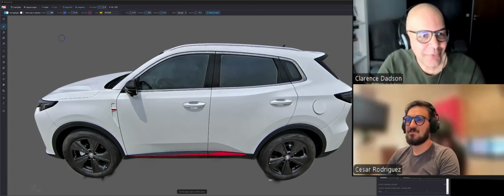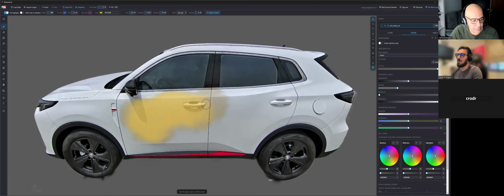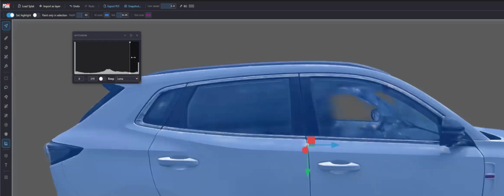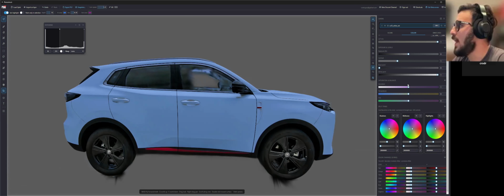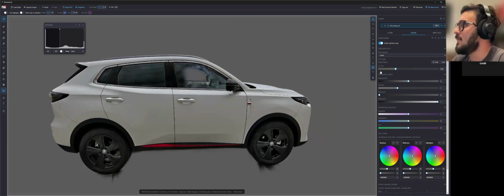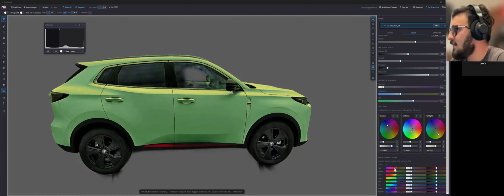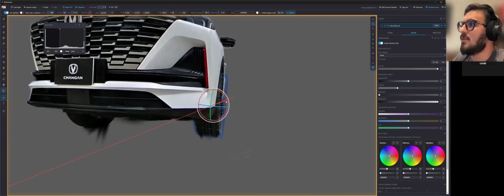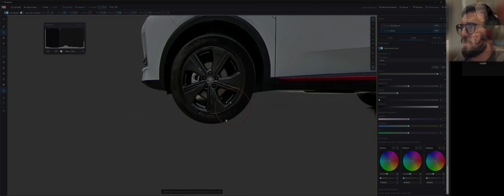Photoshock - The 3DGS Swiss Army Knife editing software explained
Photoshock, a new tool by Cesar Rodriguez that brings some of the retouching ideas we know from Photoshop into the three-dimensional world of Gaussian Splatting.

I had the pleasure of speaking directly with Cesar, who took the time to walk me through the software, explain the features, and show what is already possible in the current beta version.

A big thank you to Cesar for sharing his time and insights with me.

Photoshock is currently available on Gumroad for €40, which is honestly a very fair price considering what the tool already offers — especially as it is still in beta. Buying it is also a great way to support Cesar in continuing the development.

In the video, I take a closer look at what the software can already do and why tools like this are becoming increasingly important for practical Gaussian Splatting workflows.